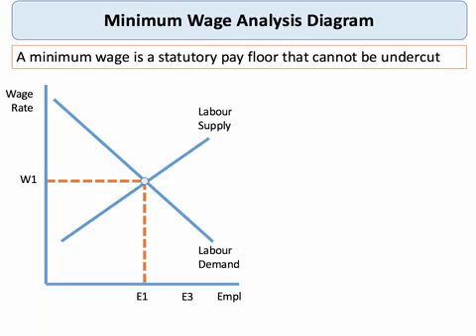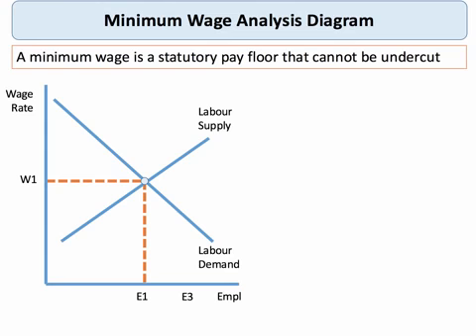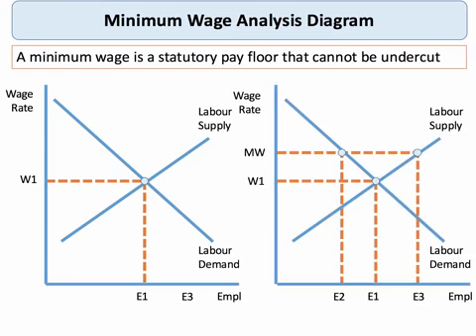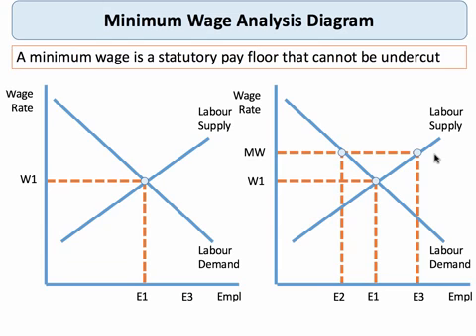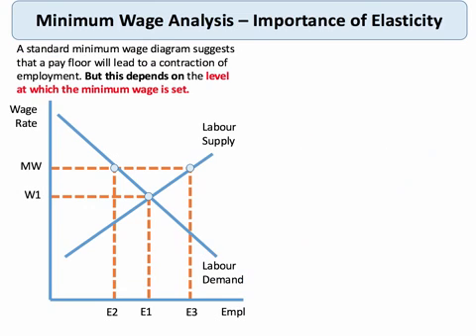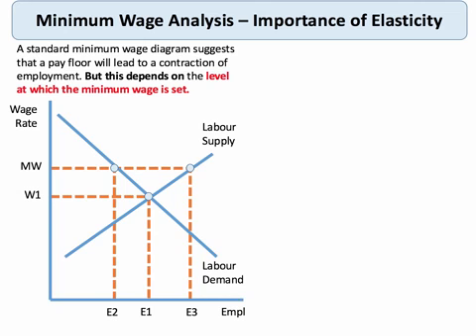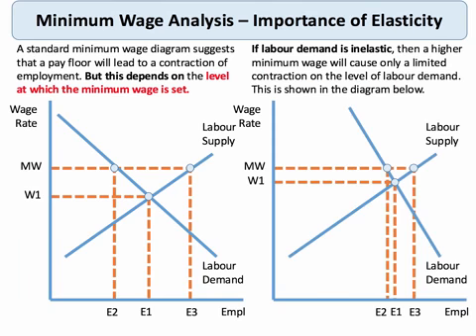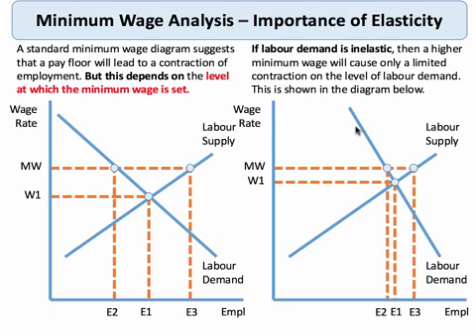Minimum Wage Analysis 2m50s 6m8s IsGc2isuXAQ